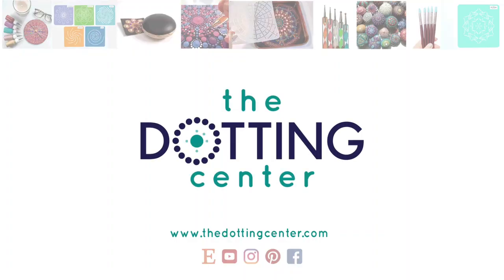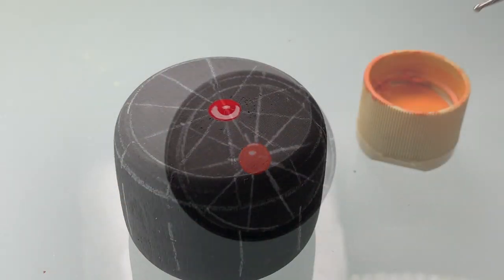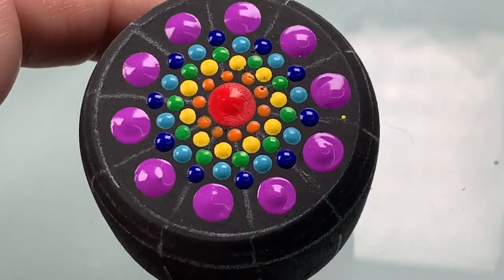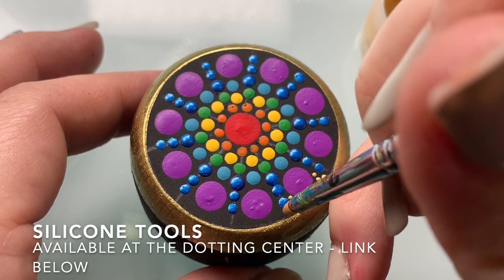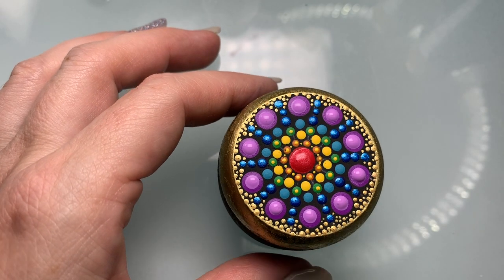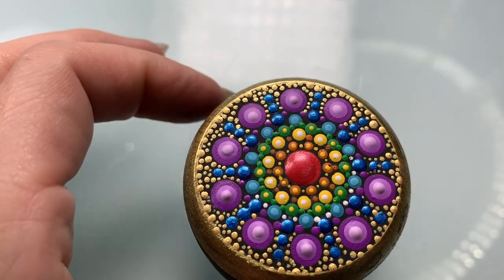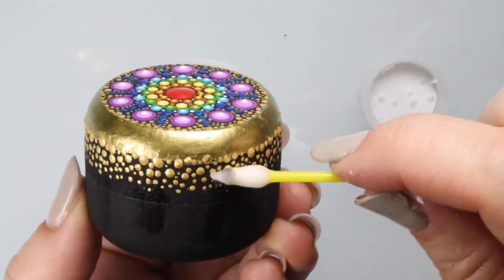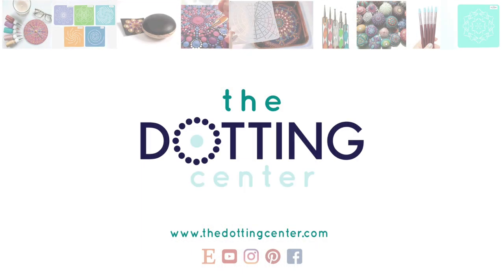Dot Mandala Rainbow Ring Box - EASY step by step dotting tutorial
Dot Mandala Rainbow Ring Box Tutorial

Here's a re-release of a project from early 2020. I thought it was too fun not to keep on the channel. It's an easy beginner project and a great gift idea. Hope you all enjoy it : )

to shop for dotting tools, kits & stencils to get started!

*Artists: YES you may reproduce my artwork, but if you share it online be sure to tag @TheDottingCenter for attribution : ) Thank you.

| PAINTS USED |

Black Base - Chalk paint Deco Art
DecoArt Americana in rainbow colors
Arteza - metallic gold paint pen
Golden - Iridescent Gold Bright Fine Fluid Paint